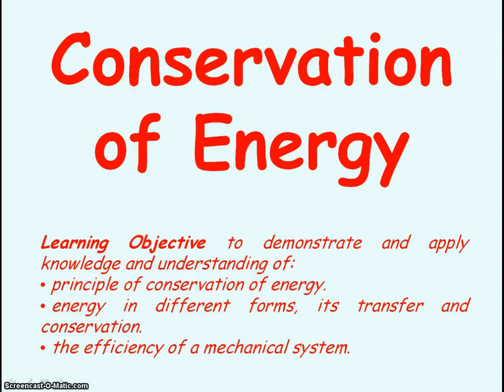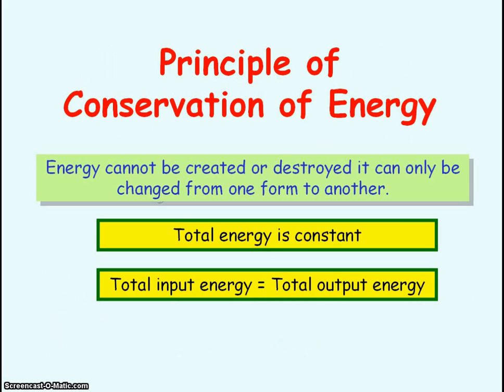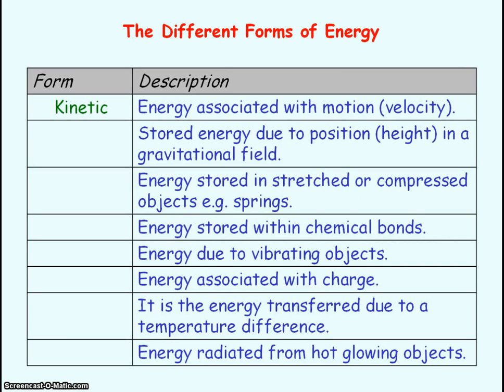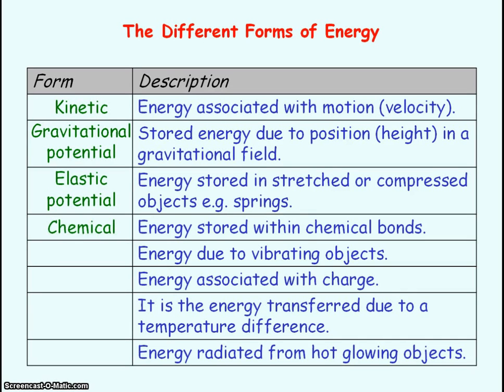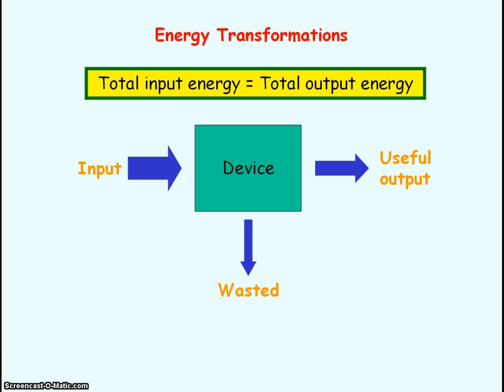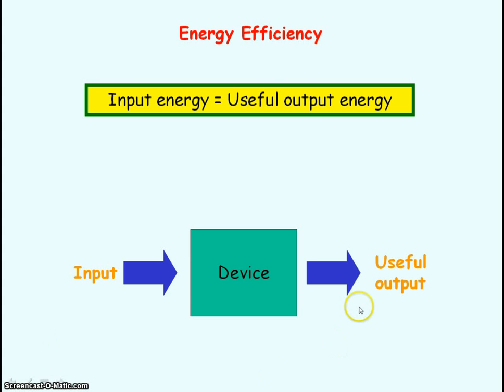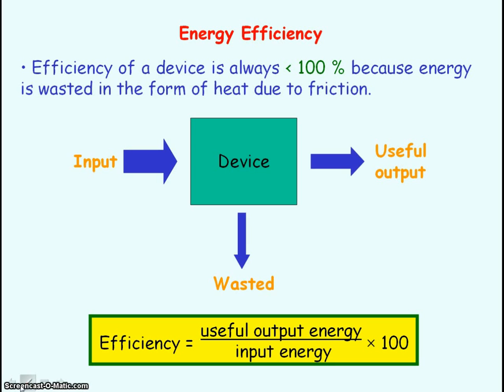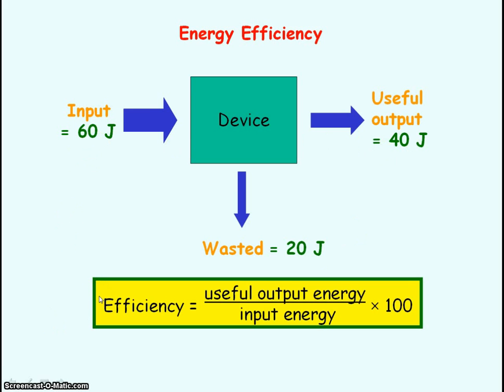F&M Energy Concepts 1 - Energy Conservation & Efficiency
PowerPoint video for energy conservation and efficiency.